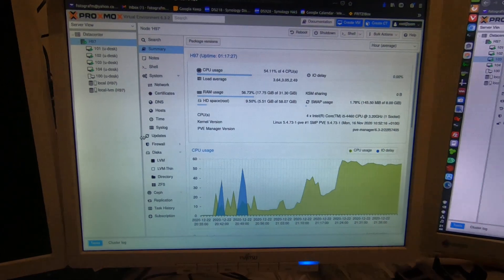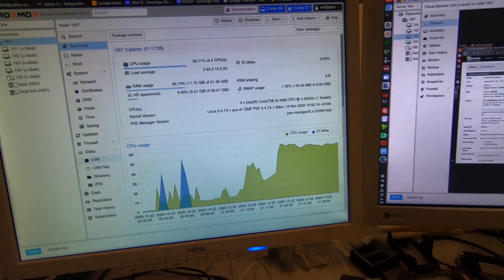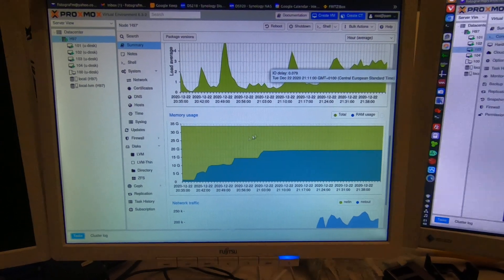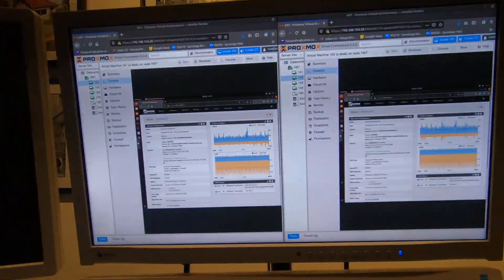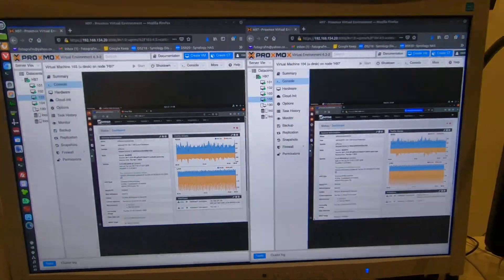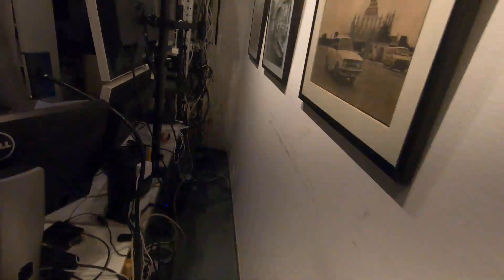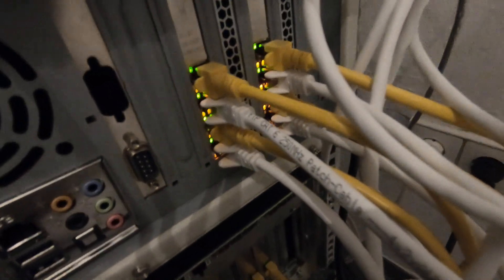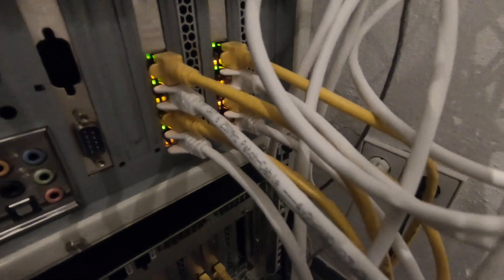Proxmox with pfsense and Ubuntu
Just a teaser looking at two servers running four virtualised pfsense firewalls feeding into four virtualised ubuntu desktops. Next step is to setup VPN clients in the firewalls. More to follow. This is the closest I got to Christmas lights so far :-)